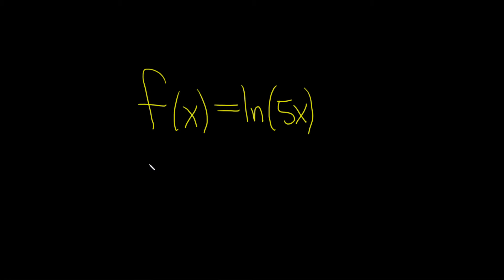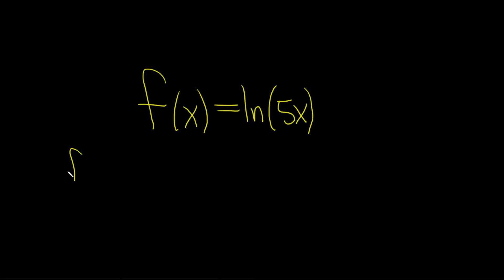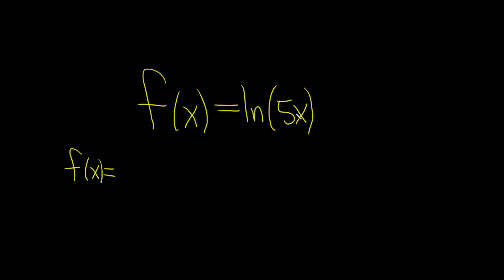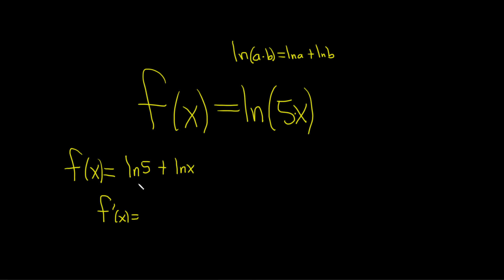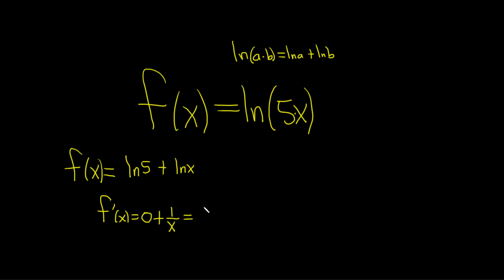Derivative of f(x) = ln(5x)